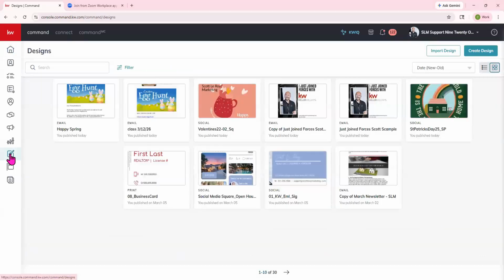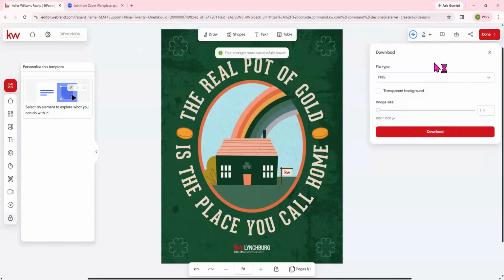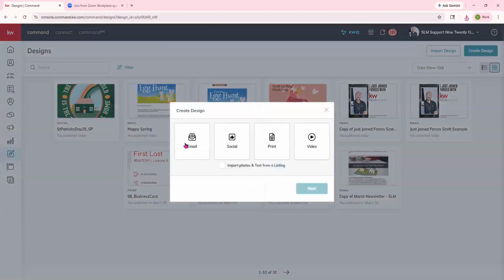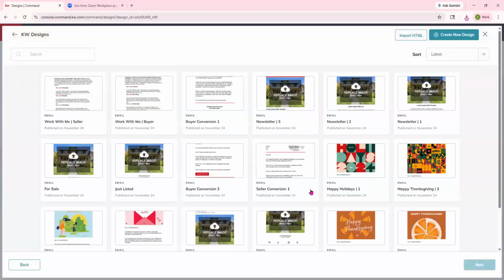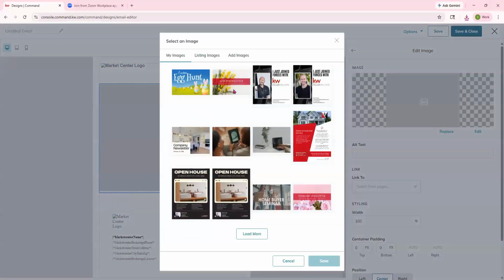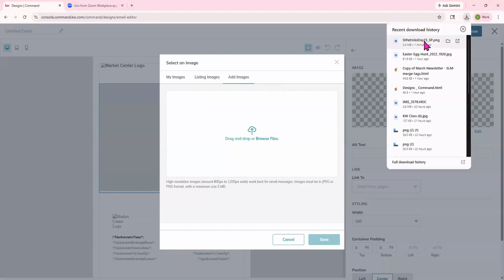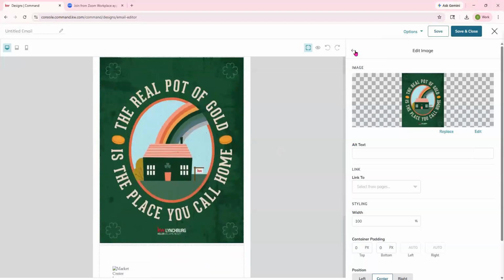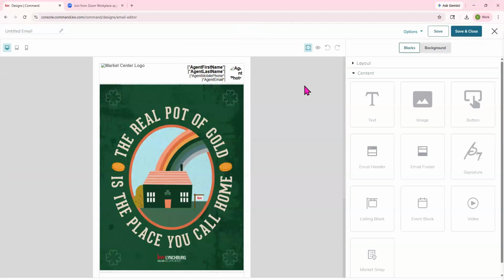Tech Tip: How to Add a Social Design to and Email Campaign